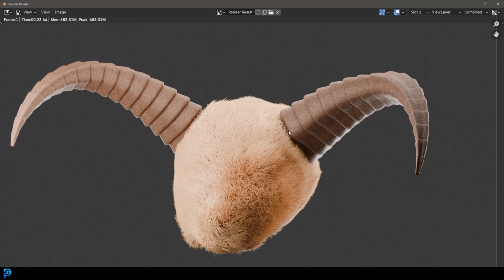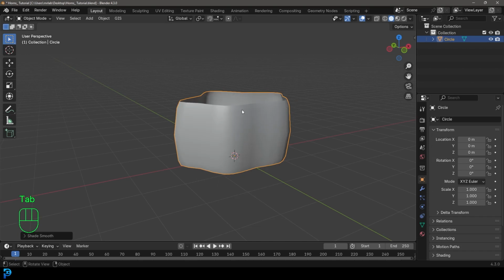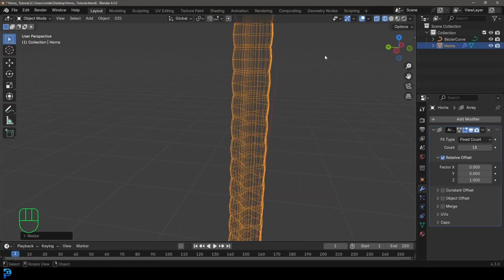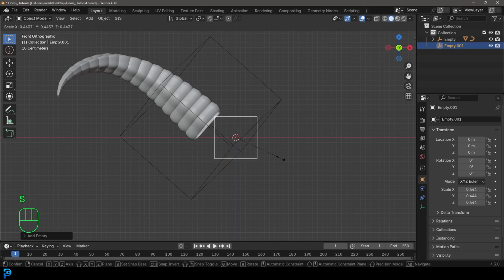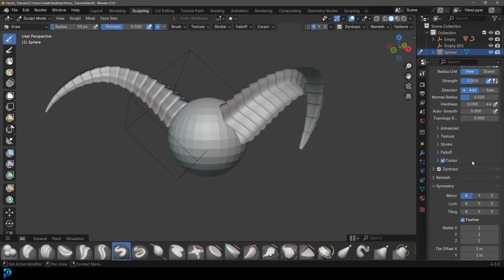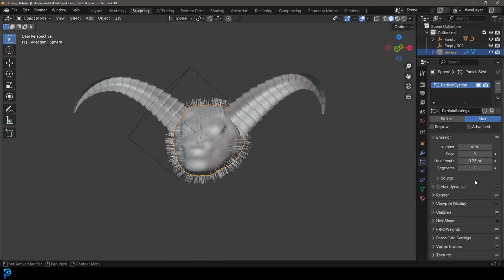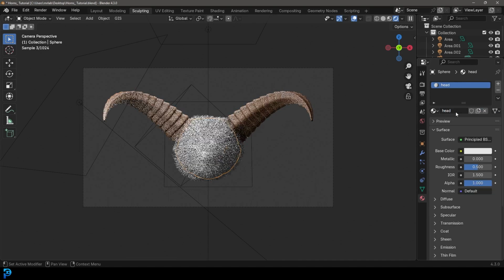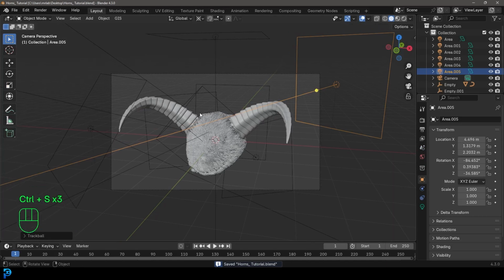Blender: Making Horns Is EASY | Beginners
Learn how to create realistic horns in Blender with this easy beginner-friendly tutorial! Perfect for sculpting creatures, fantasy characters, and more. No messing around.